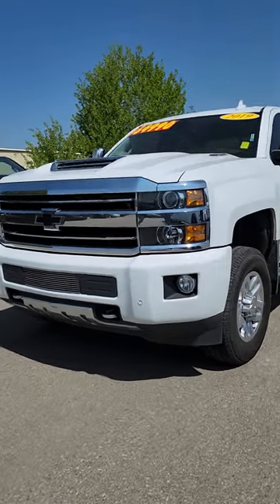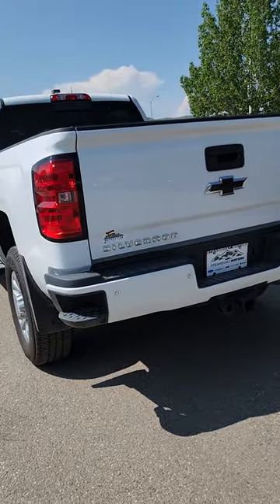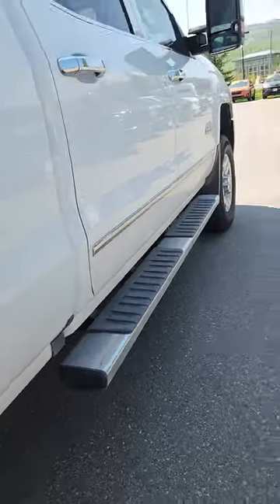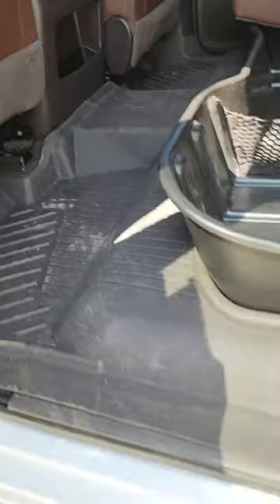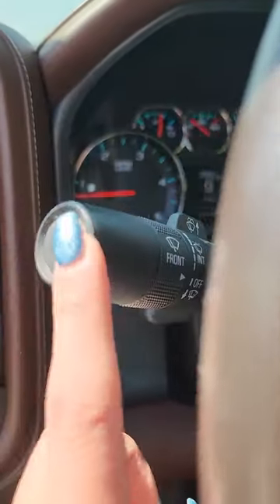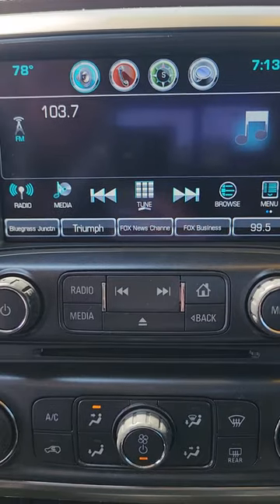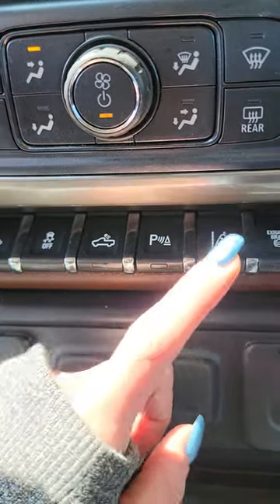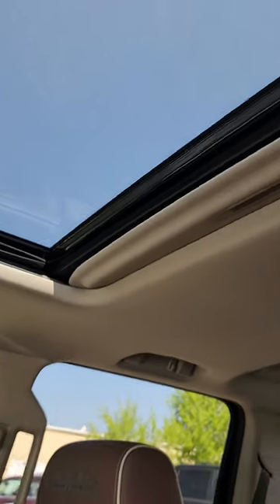P3562- 2019 Chevy Silverado 3500- Steamboat Motors Personal Video